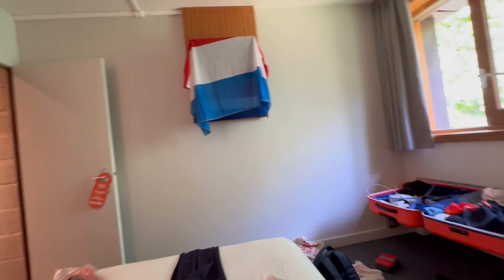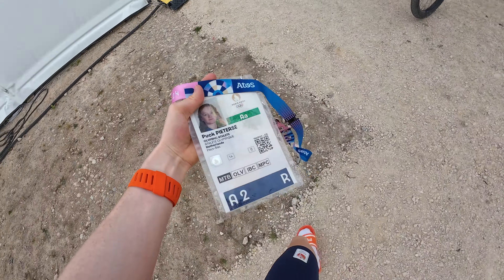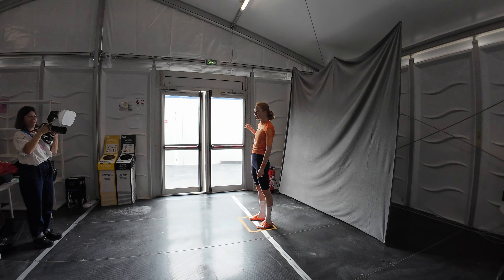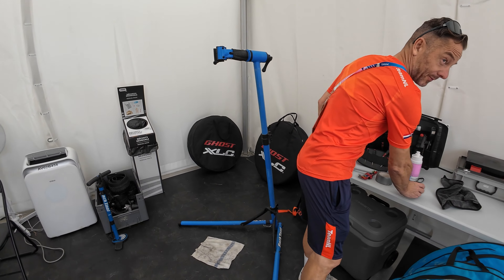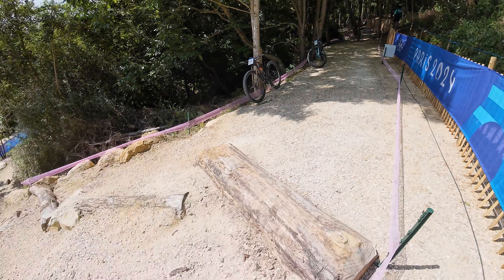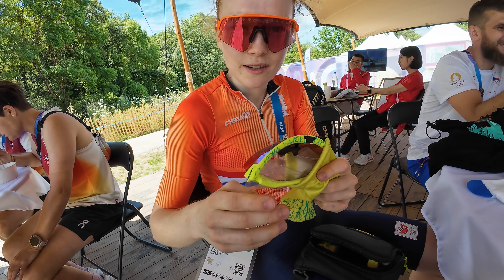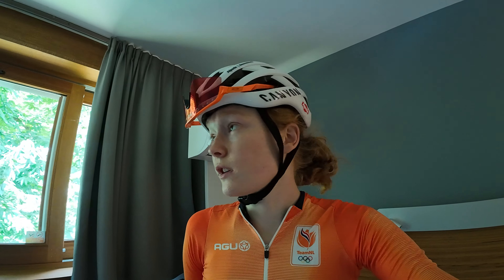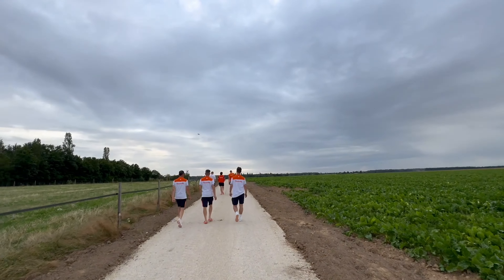First day on track @PARIS2024🚀